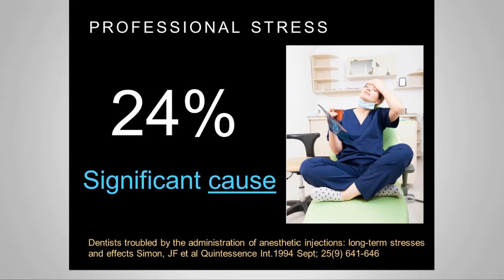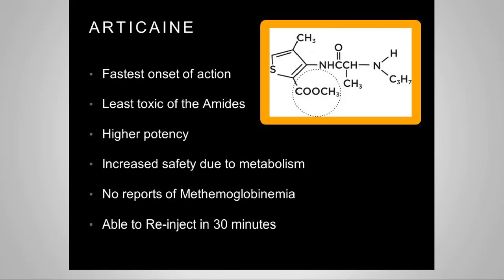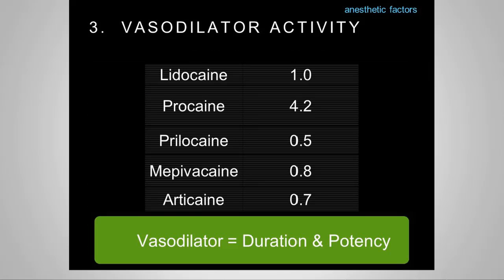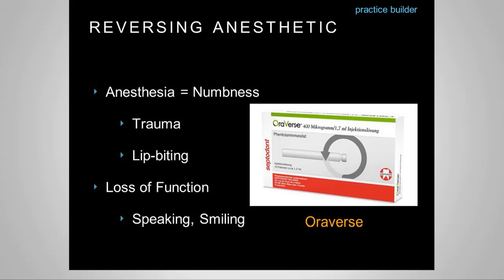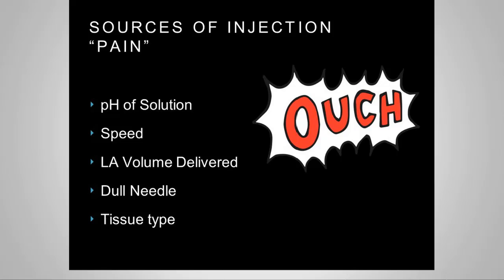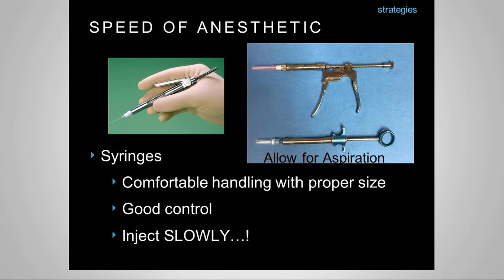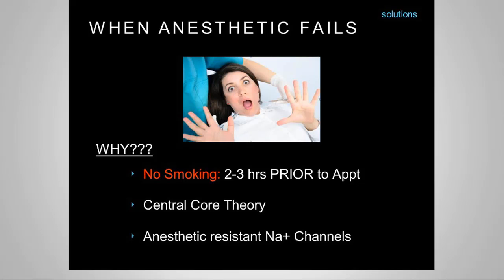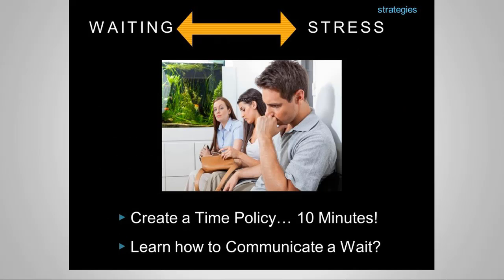Don’t Let Your Anesthetic Be a Pain